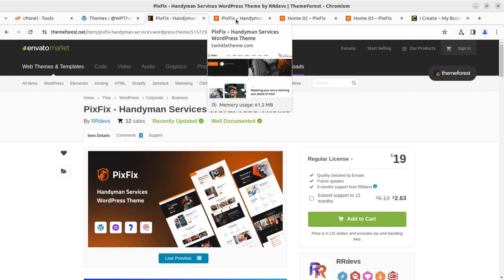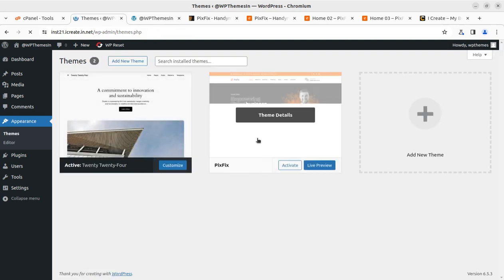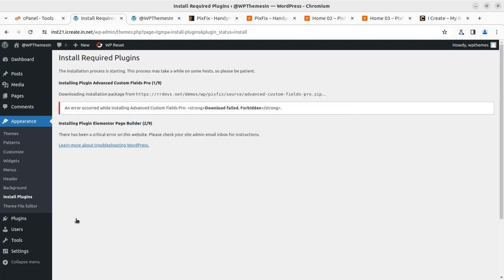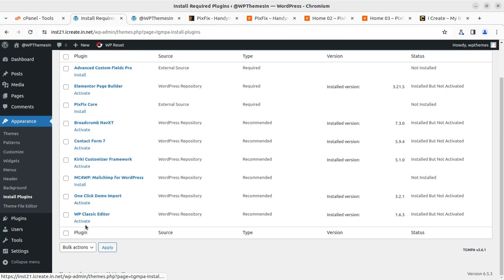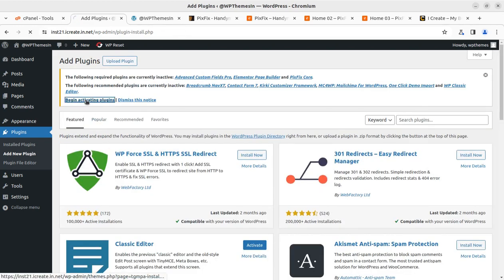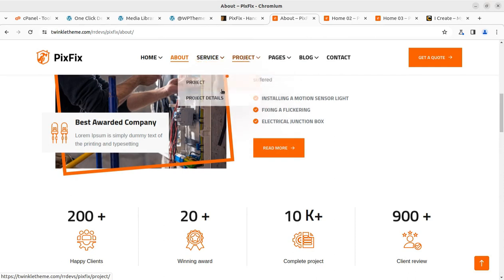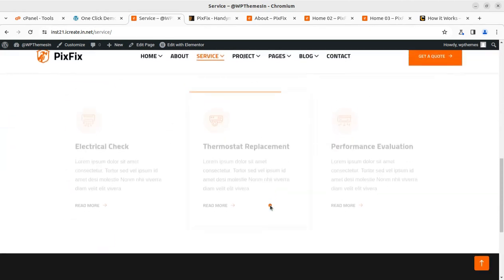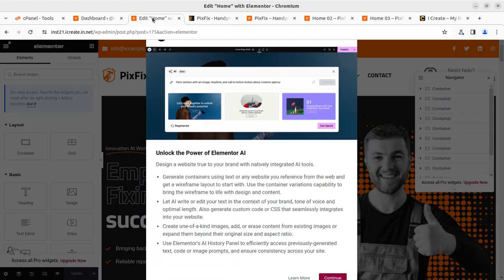Car Repair, Electronic Repair & AC Repair Website | Handyman Services WordPress Theme | PixFix Theme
PixFix is a powerful and easy to use WordPress theme designed specifically for handyman and renovation services. With a trendy and energetic design, PixFix will help you create a professional website to showcase your business.

PixFix comes with 3 different homepage designs and 4+ header styles, giving you plenty of options to customize your website.  It’s also built with Elementor, a popular drag-and- drop page builder that makes it easy to create and edit your website content without needing any coding knowledge. Plus PixFix is fully responsive and retina ready, so your website will look great on all devices.

Here’s a quick rundown of PixFix’s features:

*  Elementor Drag-and-Drop Page Builder
*  Bootstrap 5.x Framework
*  Compatible with Contact Form 7
*  Child Theme Compatible
*  Detailed Documentation
*  Touch Friendly
*  Demo Content Included
*  One Click Installation
*  Responsive & Retina Ready
*  Crossbrowser Compatibility
*  Lifetime Updates and User Support